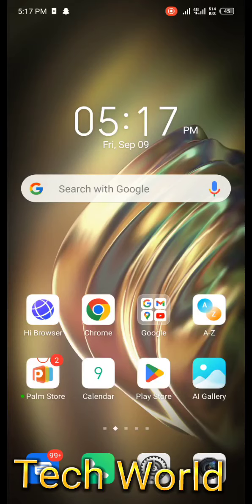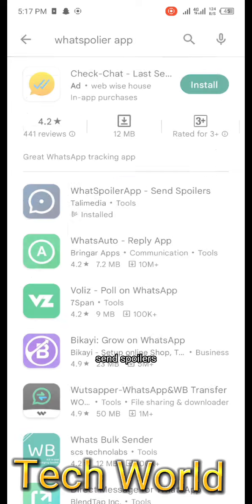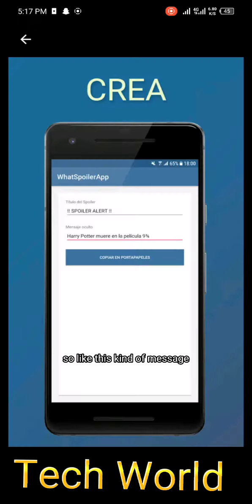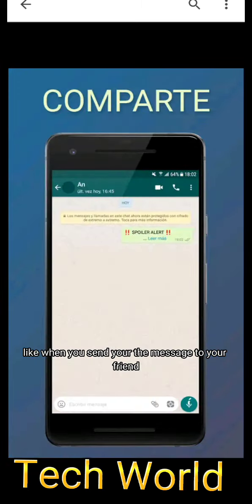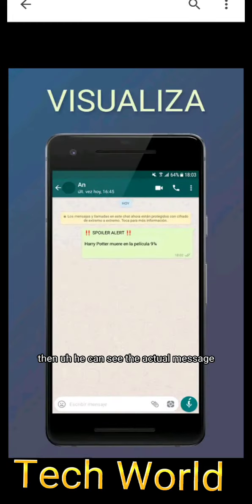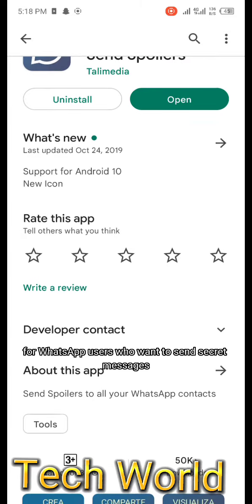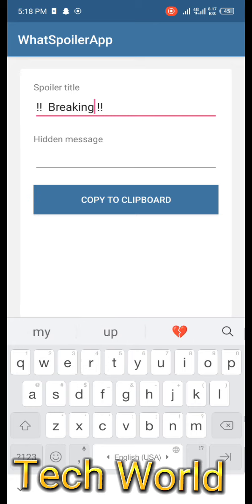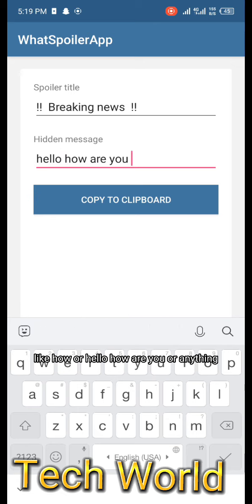How to send secret messages to friends on WhatsApp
Hello friends welcome on our YouTube channel tech world

𝗜𝗻 𝘁𝗵𝗶𝘀 𝘃𝗶𝗱𝗲𝗼 𝘄𝗲 𝘄𝗶𝗹𝗹 𝘁𝗲𝗮𝗰𝗵 𝘆𝗼𝘂 𝗵𝗼𝘄 𝘁𝗼 𝘀𝗲𝗻𝗱 𝘀𝗲𝗰𝗿𝗲𝘁 𝗺𝗲𝘀𝘀𝗮𝗴𝗲𝘀 𝘁𝗼 𝘆𝗼𝘂𝗿 𝗳𝗿𝗶𝗲𝗻𝗱𝘀 𝗼𝗻 𝗪𝗵𝗮𝘁𝘀𝗔𝗽𝗽.